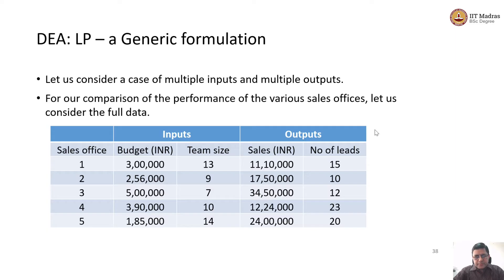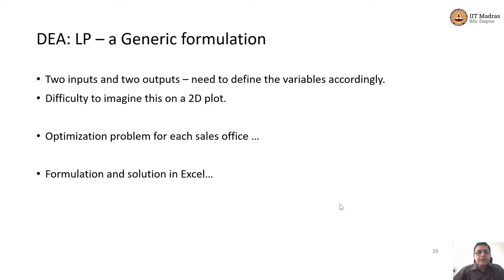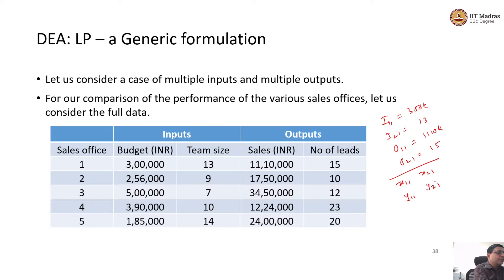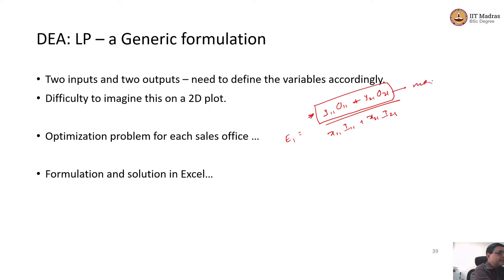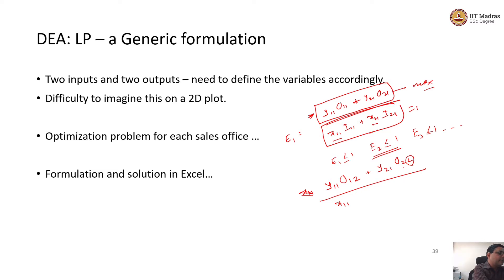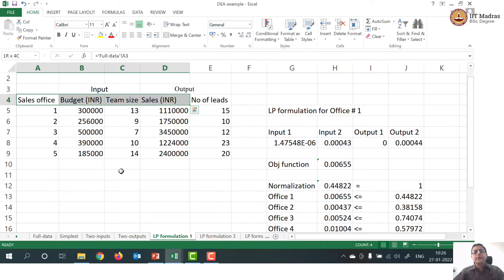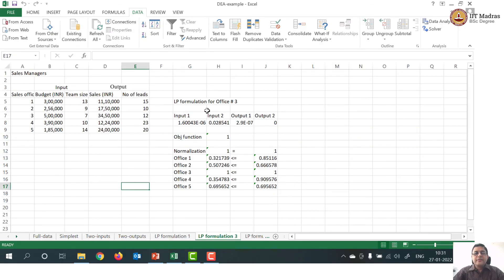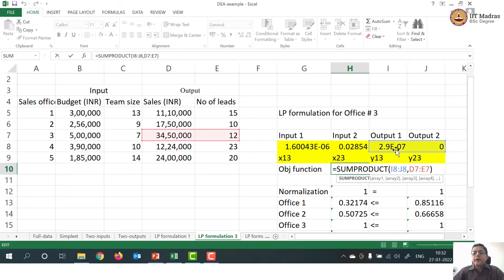Data Envelopment Analysis - Example with multiple inputs and multiple outputs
"1. Data envelopment analysis
2. Linear programming
3. Example
4. Two outputs and two inputs case
5. Excel solver"